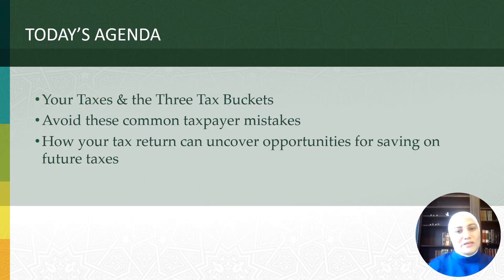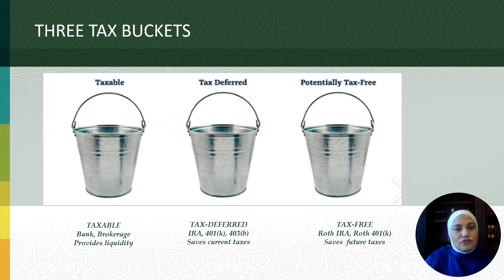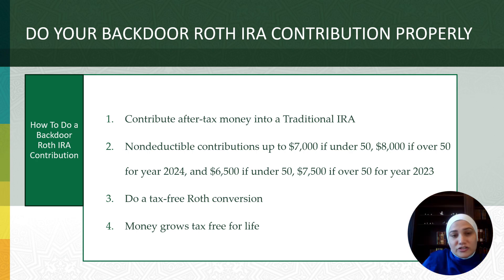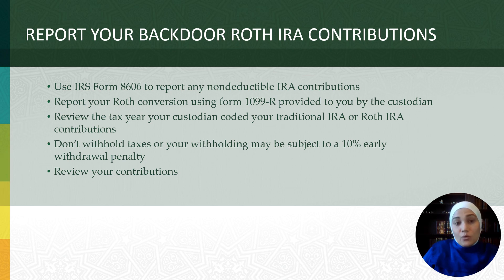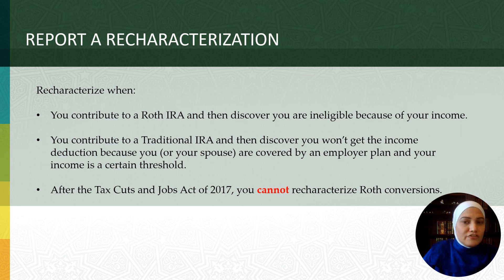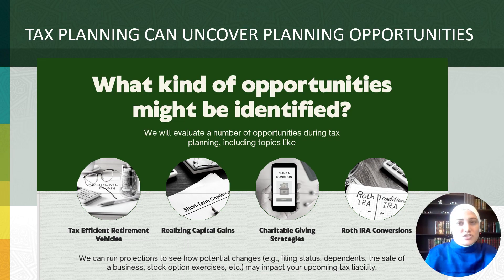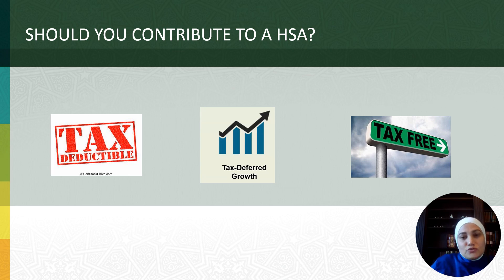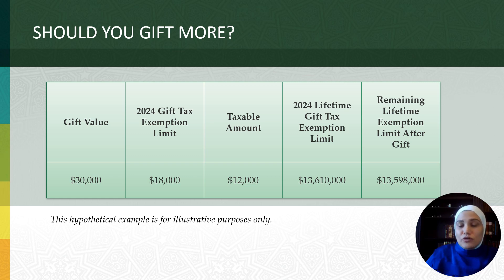2024 Tax Planning Video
This presentation is intended for the exclusive use of clients or prospective clients of Azzad Asset Management and the dissemination or distribution to any other person without the prior approval of Azzad Asset Management is strictly prohibited. Information has been obtained from sources believed to be reliable, though not independently verified.

Any forecasts are hypothetical and represent future expectations and not actual return volatilities and correlations will differ from forecasts.

This presentation does not represent a specific investment recommendation. The opinions expressed herein are based on Azzad’s research and professional experience and are expressed as of the date of this presentation. Please consult with your advisor, attorney and accountant, as appropriate, regarding specific advice.

Past performance does not indicate future performance, and there is risk of loss when investing.